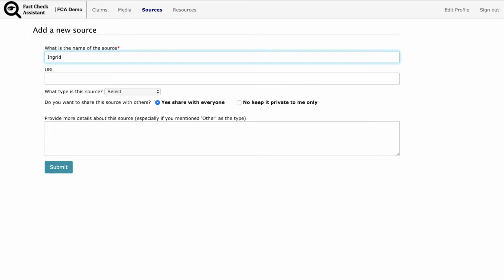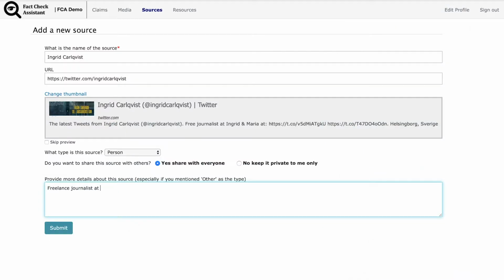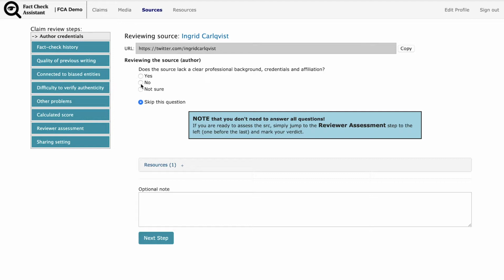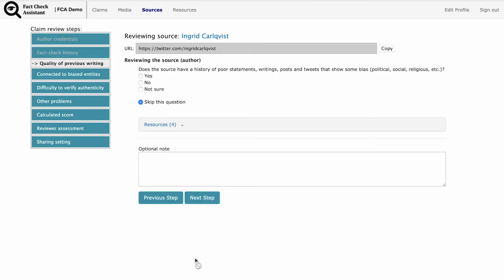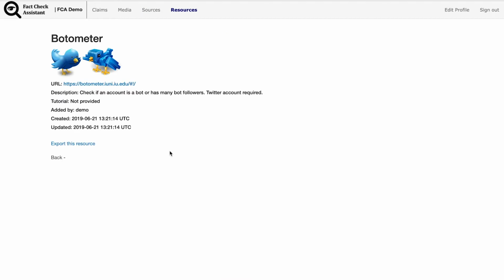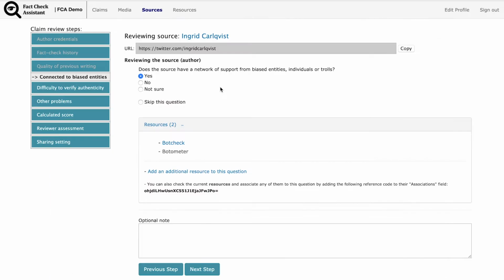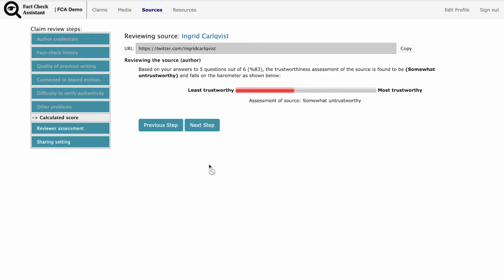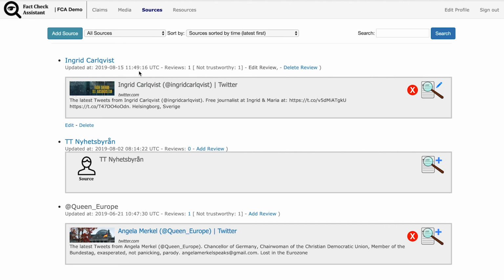Fact Check Assistant Tutorial｜6. Sources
This video provides an overview of how to use the Fact Check Assistant tool to add sources (authors, speakers) where claims are published. Adding sources allows assessing their credibility and trustworthiness.